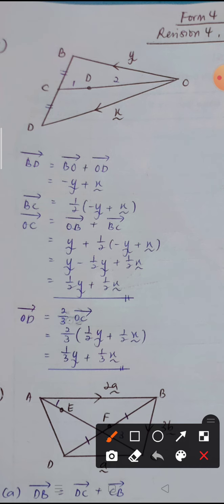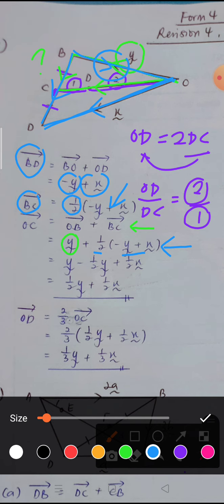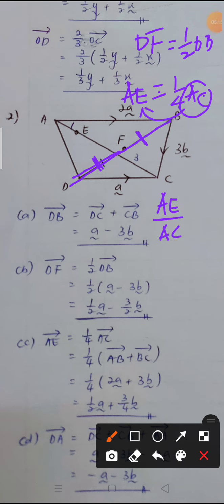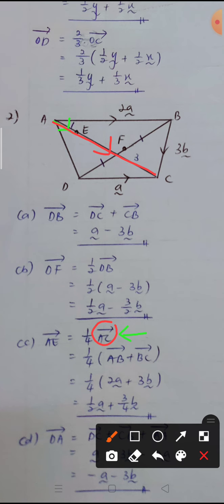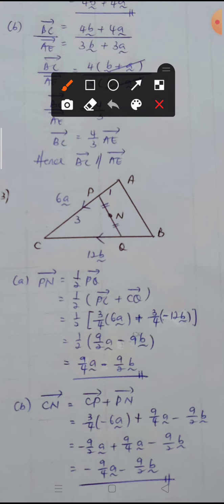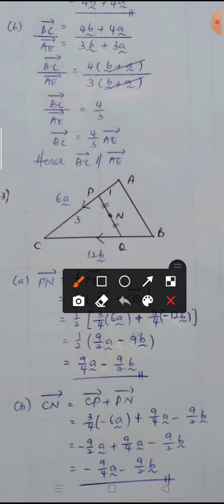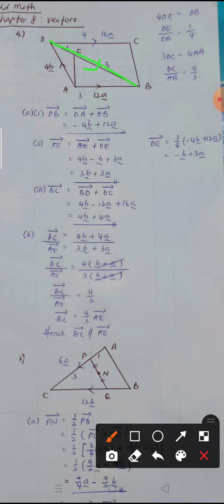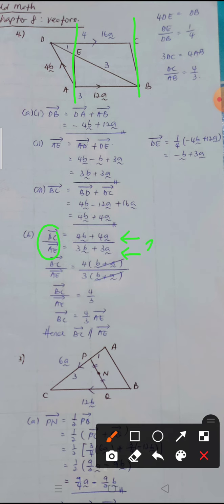Form 4, Add Math, Chapter 8.2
This video is revision on Form 4, Add Math, Chapter 8, 8.2 Addition and Subtraction of Vectors.